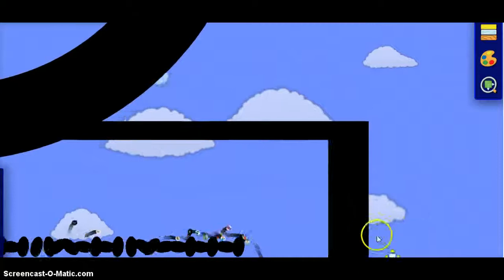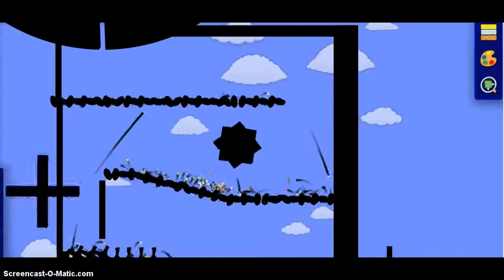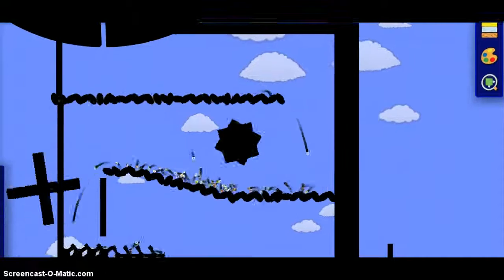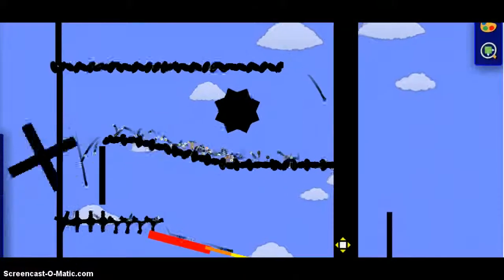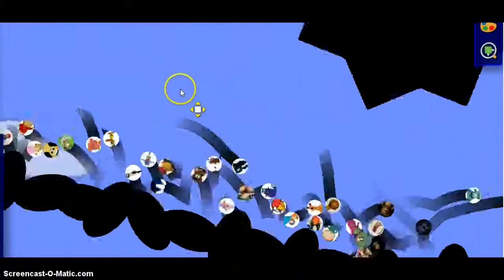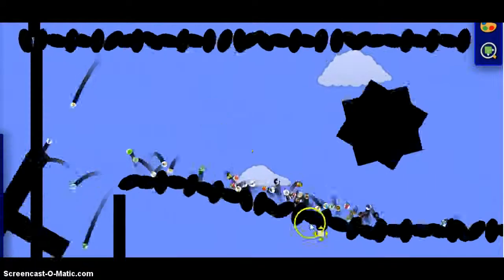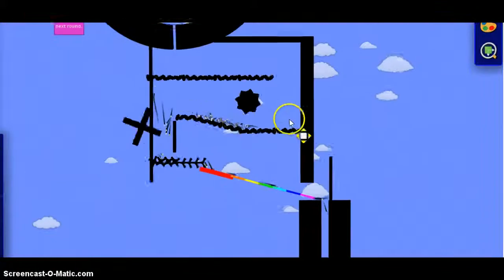Amazing CERCMR BCTMR(Credit to jspero77)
Note:These are just random charecters.